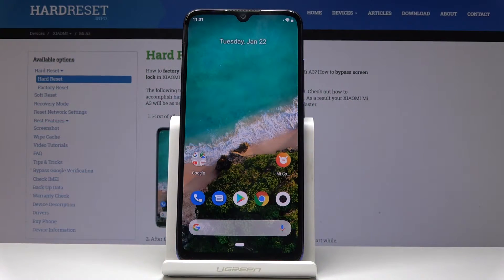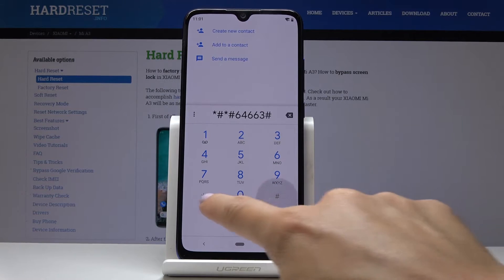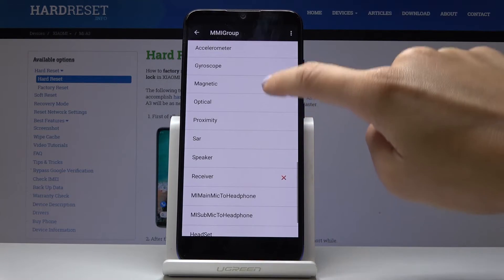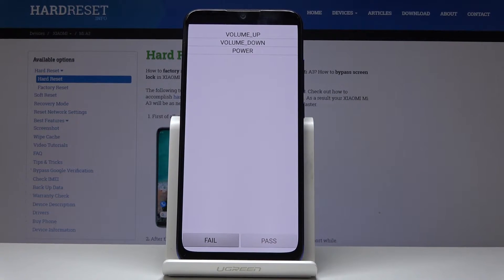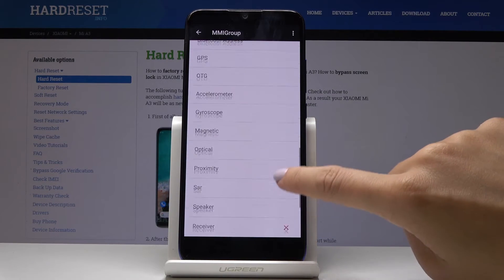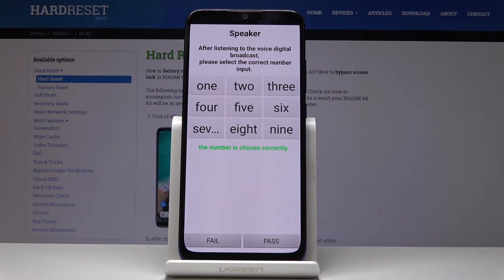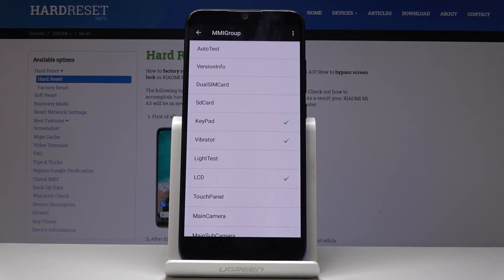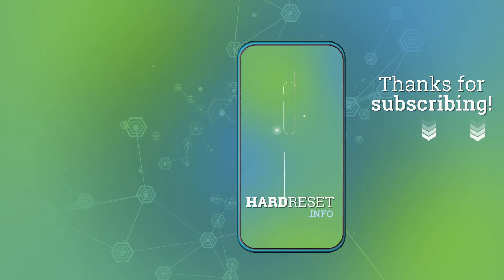How to Activate Test Mode in XIAOMI Mi A3 - Testing Mode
Learn more about XIAOMI Mi A3:
Would you like to check if all the features in your Xiaomi device works correctly, then you should follow the instruction above and perform some tests on your smartphone. Find out how to quickly make sure that your device is working properly. Take a look at our tutorial and smoothly enable the test mode.

How to access Test Mode in XIAOMI Mi A3? How to activate Test Mode in XIAOMI Mi A3? How to use Test Mode in XIAOMI Mi A3? How to enable Test Mode in XIAOMI Mi A3?